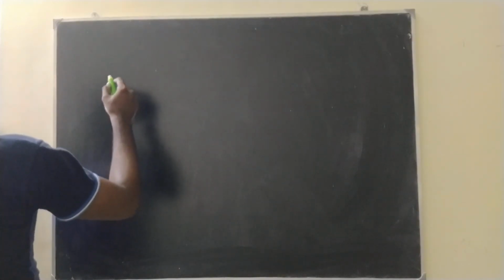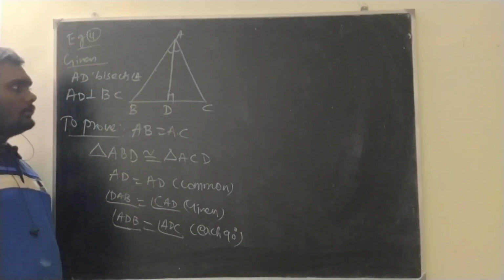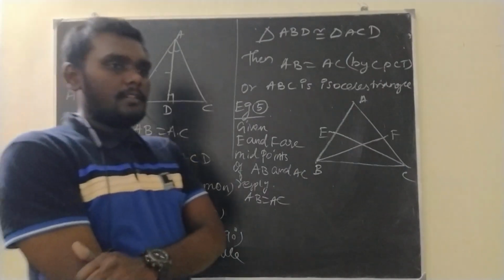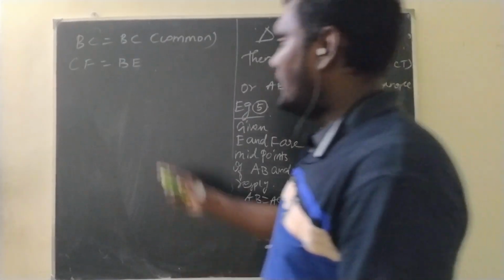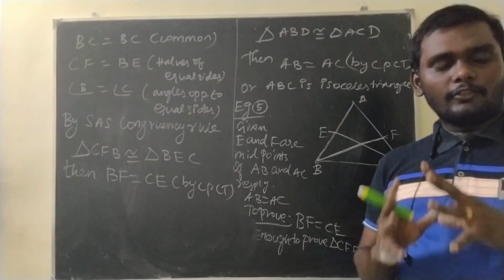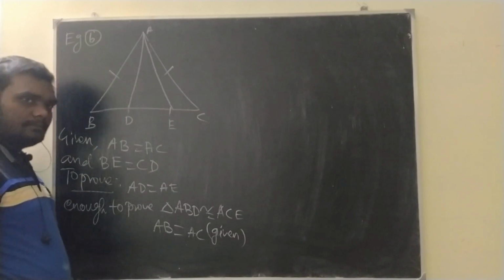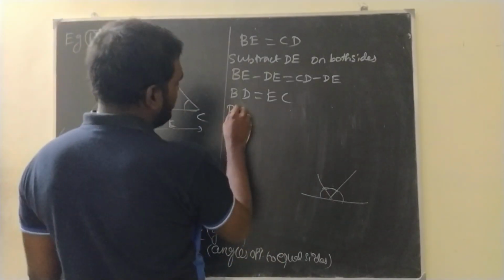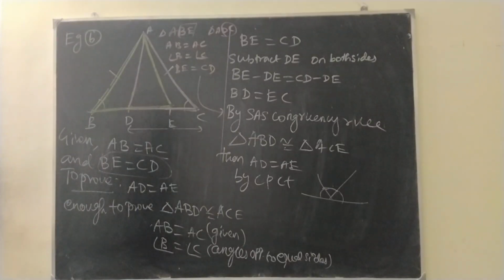Examples4,5,6 of Some Properties of Triangle | TRIANGLES | CBSE CLASS 9 | Mathematics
Example 4 : In ∆ ABC, the bisector AD of ∠ A is perpendicular to side BC
(see Fig. 7.27). Show that AB = AC and ∆ ABC is isosceles.

Example 5 : E and F are respectively the mid-points
of equal sides AB and AC of ∆ ABC (see Fig. 7.28).
Show that BF = CE.

Example 6 : In an isosceles triangle ABC with AB = AC, D and E are points on BC
such that BE = CD (see Fig. 7.29). Show that AD = AE.